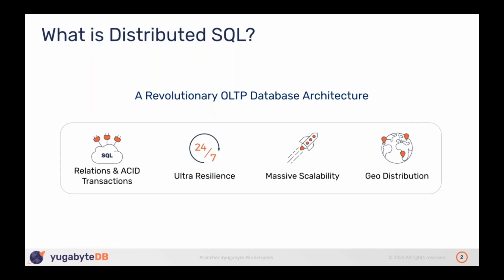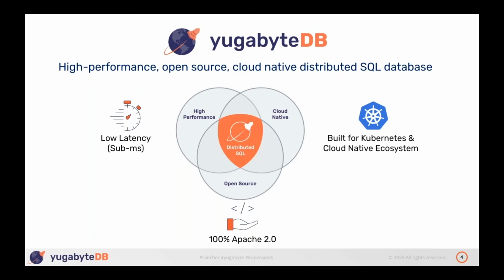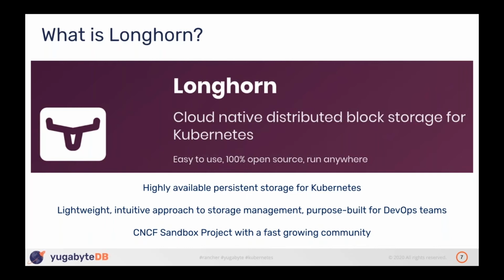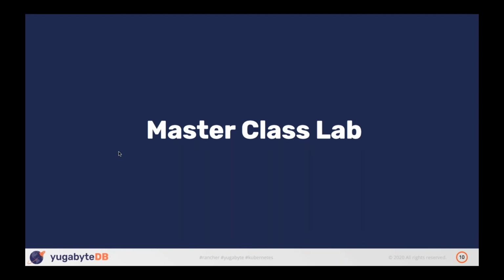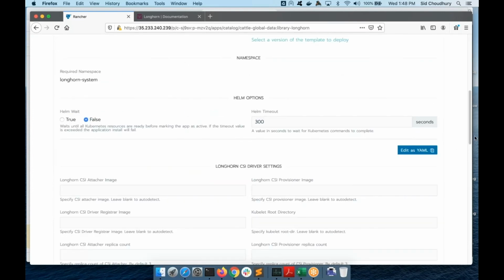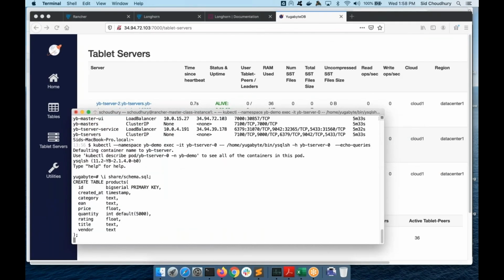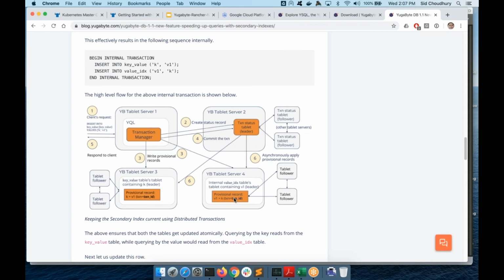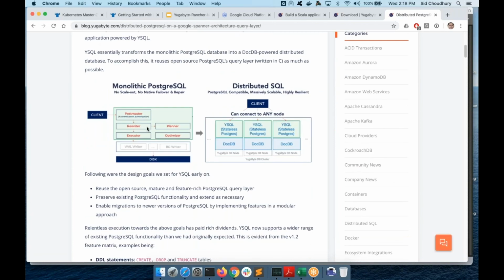Kuberrnetes Master Class - Getting Started with Longhorn and Yugabyte - 2020-04-22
This is the recording of the Kubernetes Master Class from 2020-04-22: Getting Started with Longhorn Distributed Block Storage and Cloud-Native Distributed SQL.